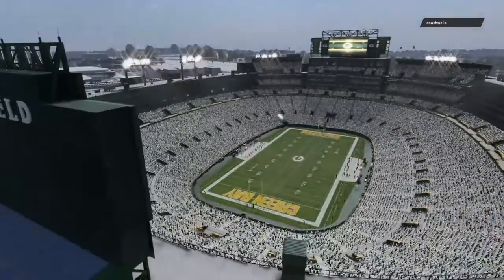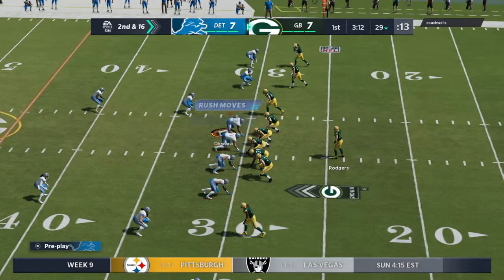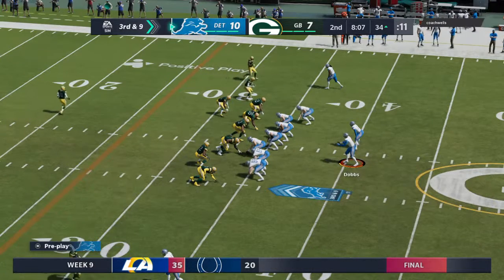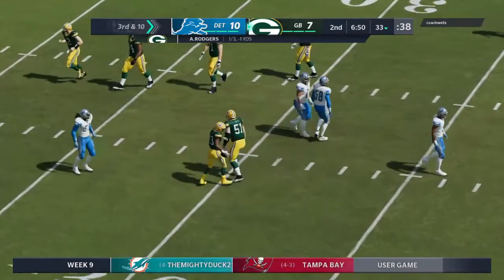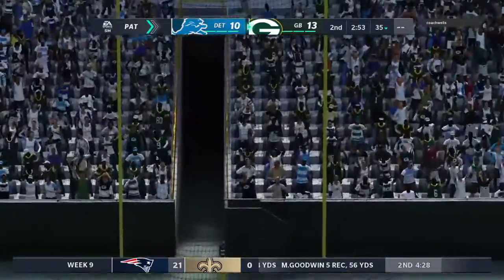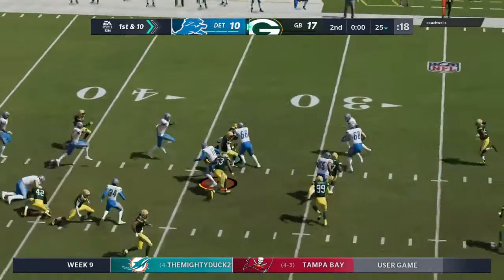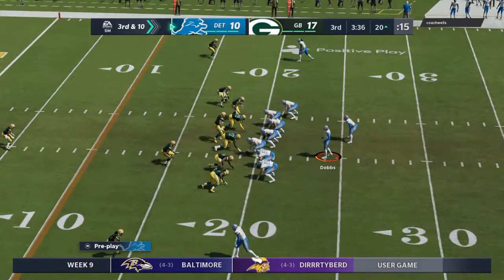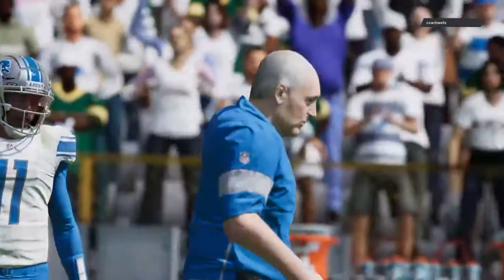Lions vs Packers